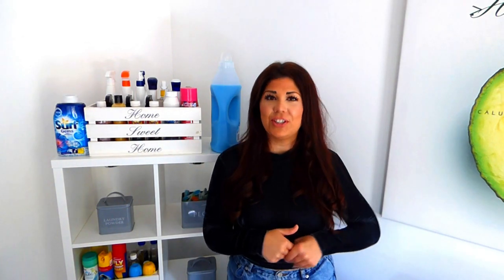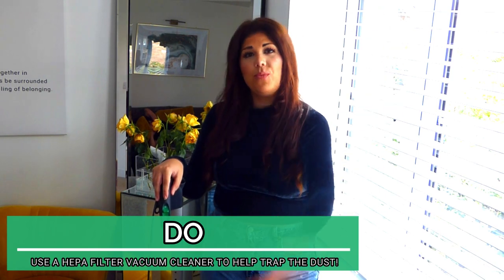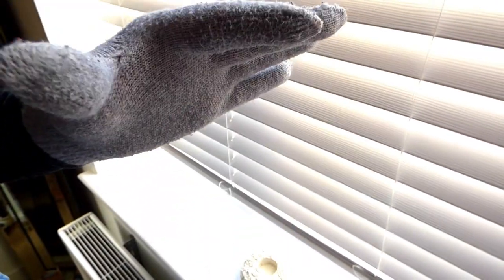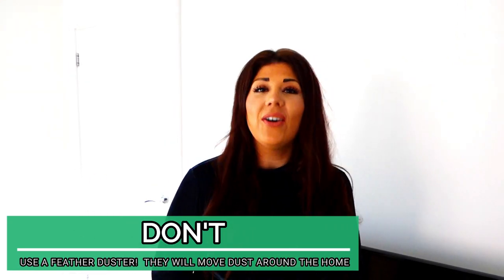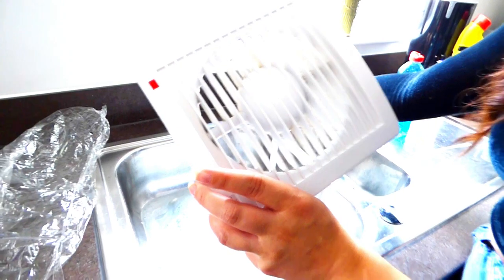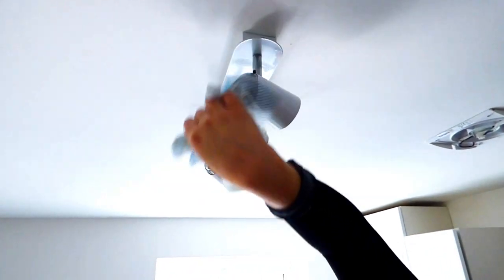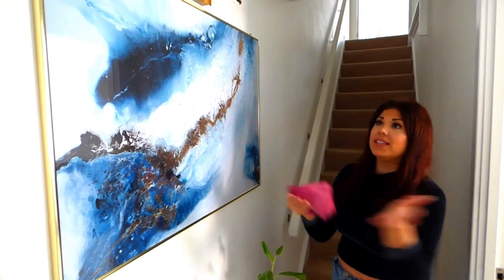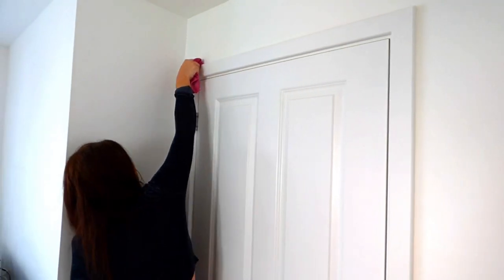HOW TO DUST YOUR HOME - Dusting Do's & Don'ts | Tips for Dusting | Get Rid Of Dust! (Hayley's Help)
Want to know how to make dusting your home easier and quicker?  from dusting blinds to lampshades TV Cleaning Expert, Hayley's Help has got your covered!